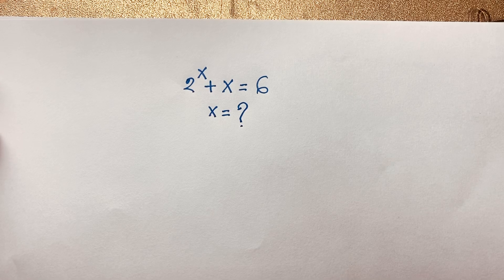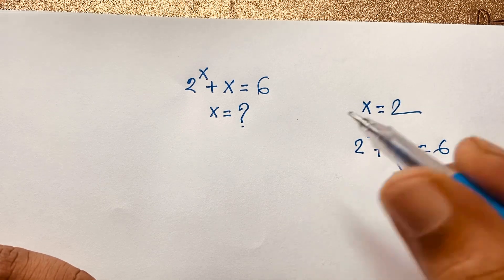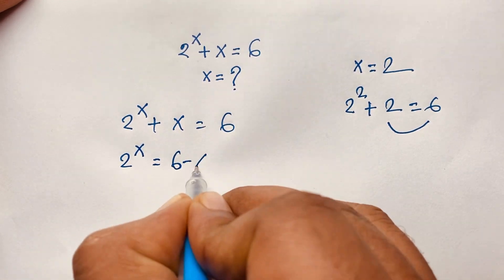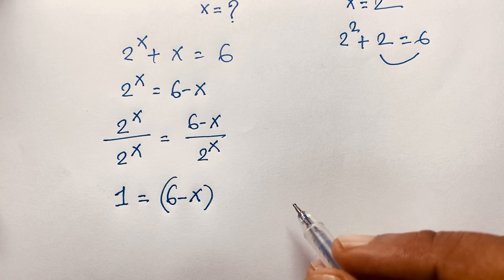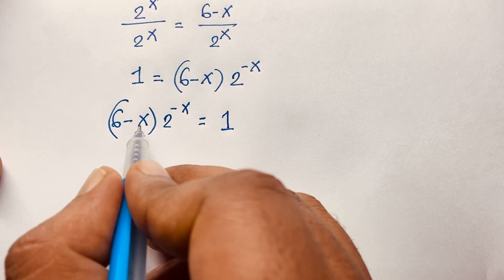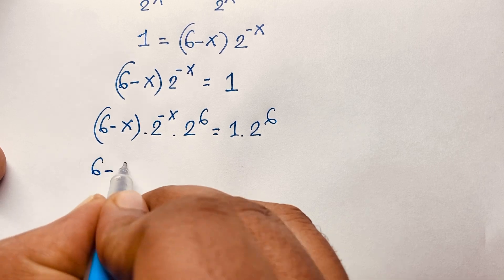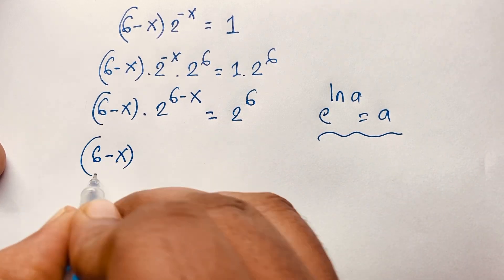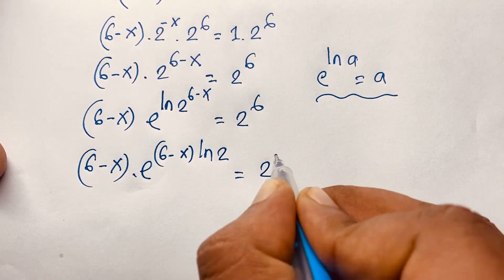Harvard University Admission interviews math Questions 2000s | A tricky Math Tricks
A easy math problem. I solve this problem easy mathod. We are find out the value of X. I use Lambert W functions.